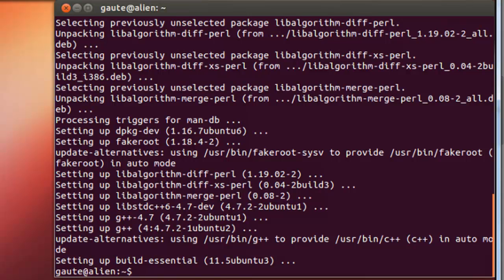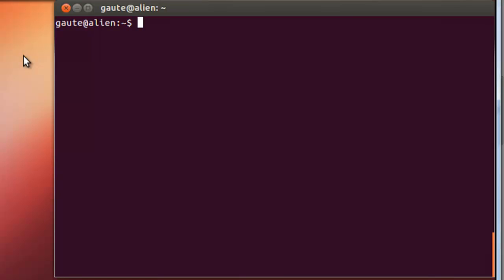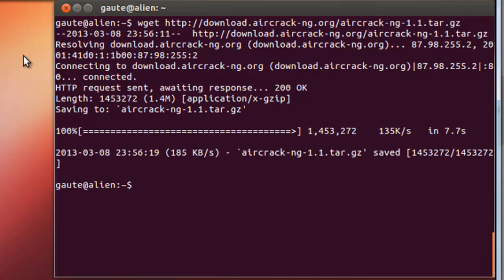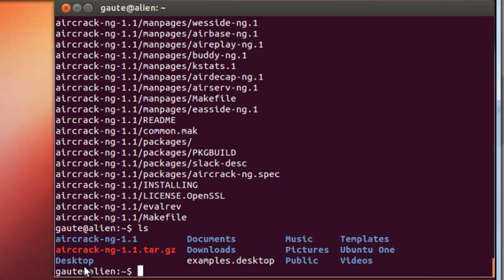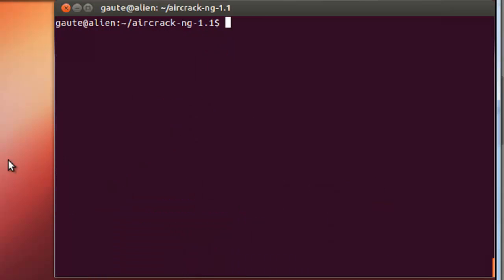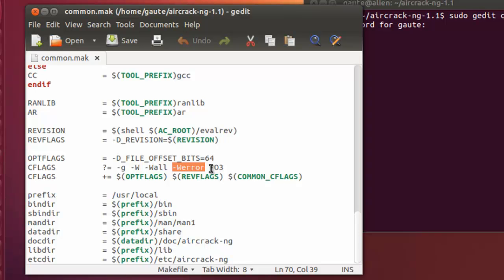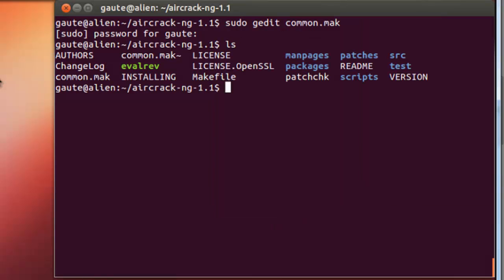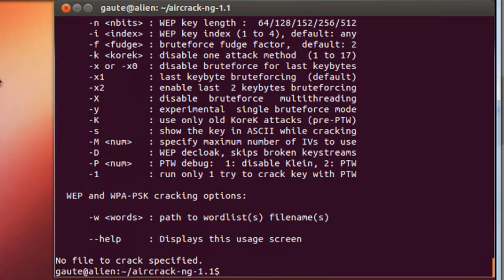Installing Aircrack-ng with explanation and no background music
While I show you how to install Aircrack-ng, I also try to give an explanation about what files are downloaded and some general information about the program. No background music.